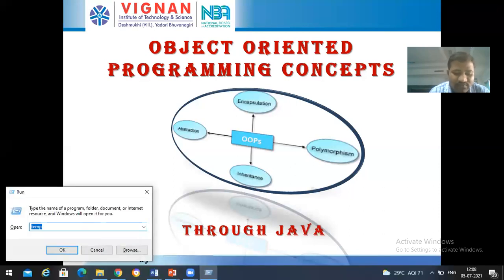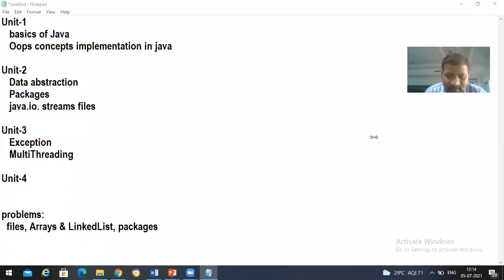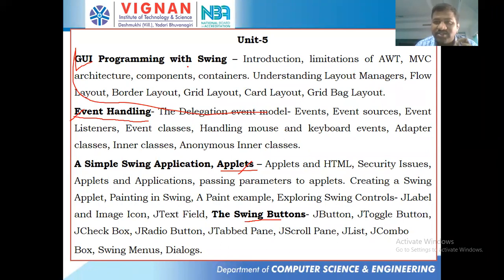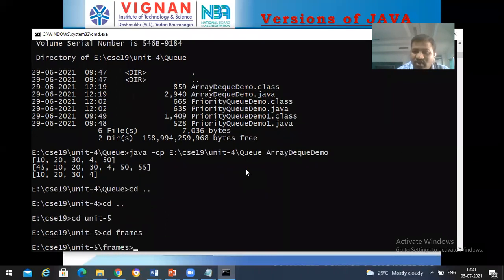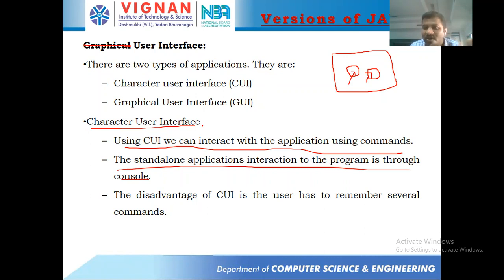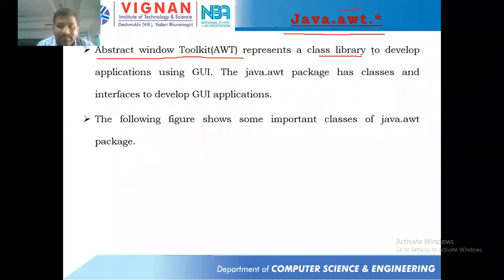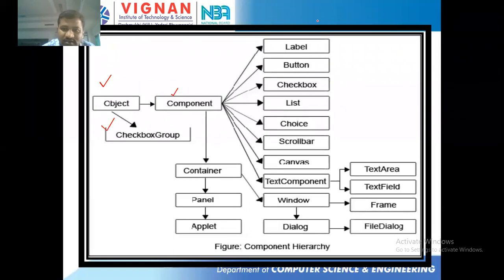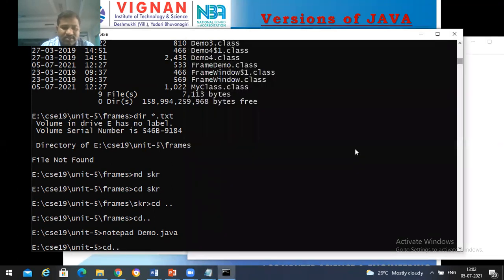Introduction to Unit-5